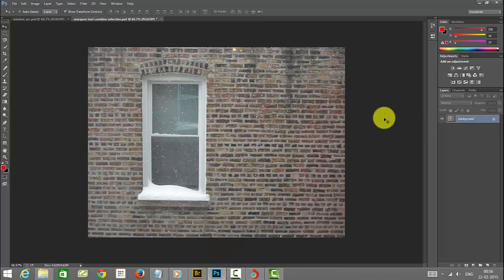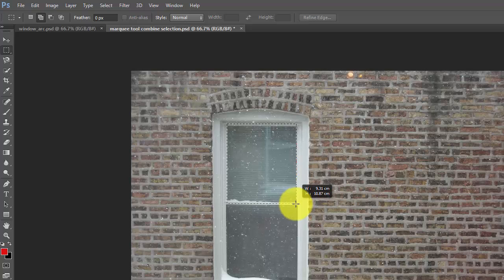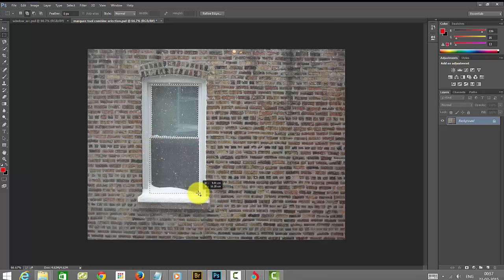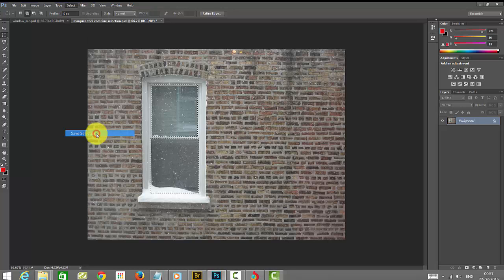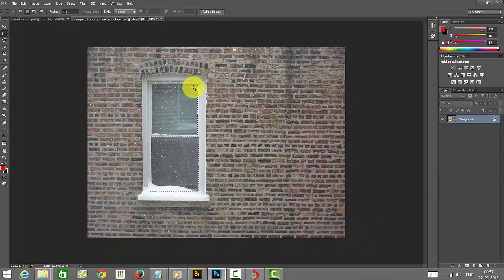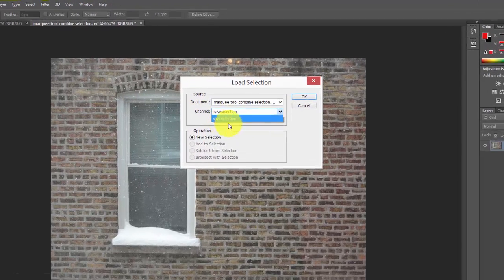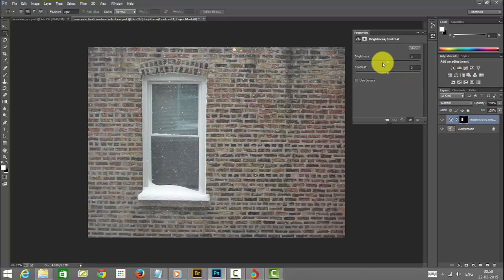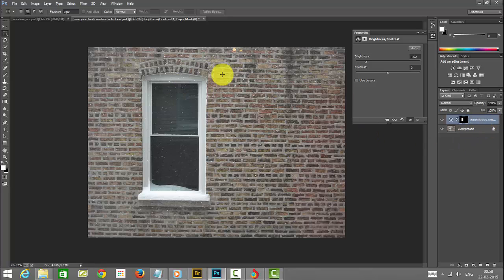Photoshop Essentials - How to save marquee selection and load the saved selection marquee